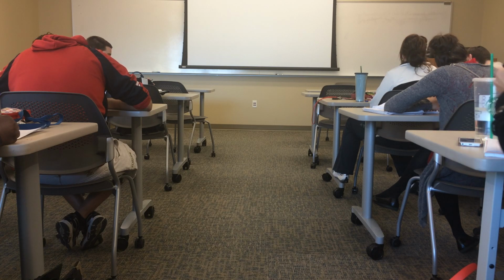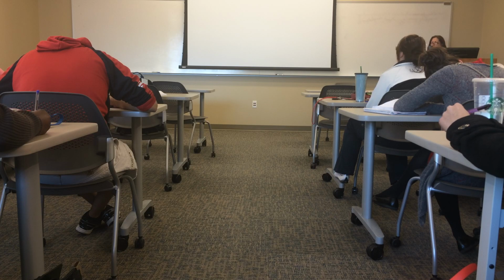OM 455 Exam #2 Review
TQM Review #2